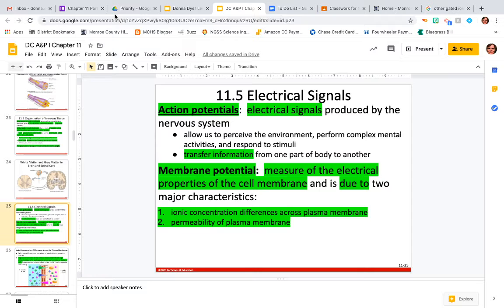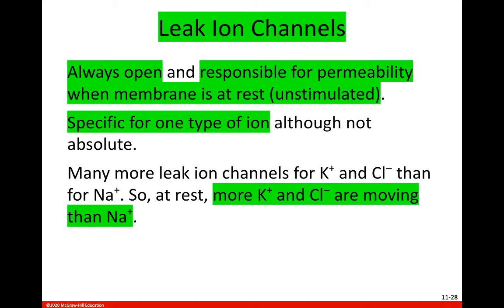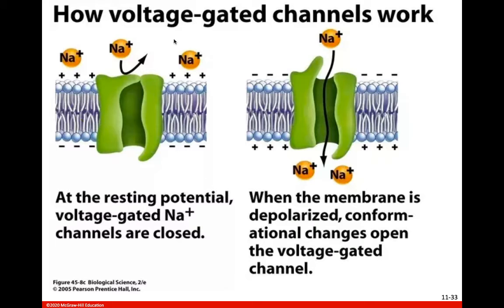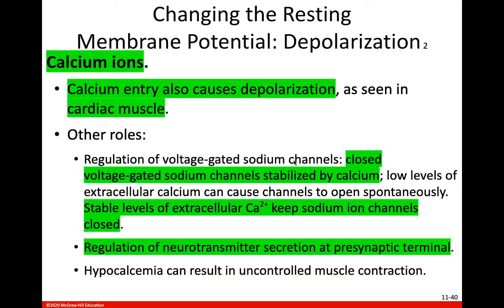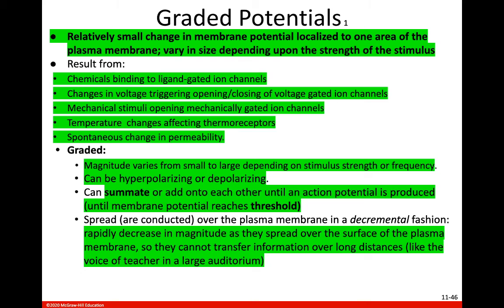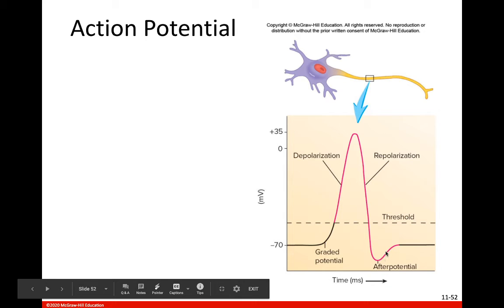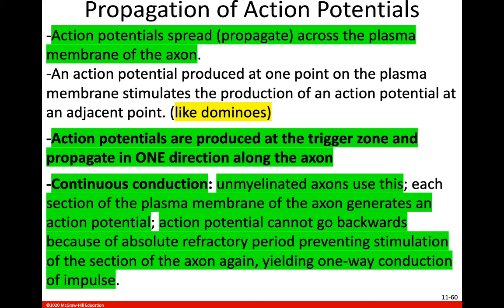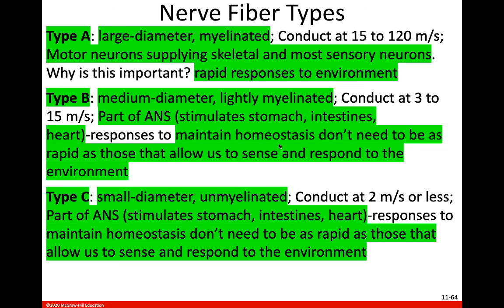Chapter 11 Part 2